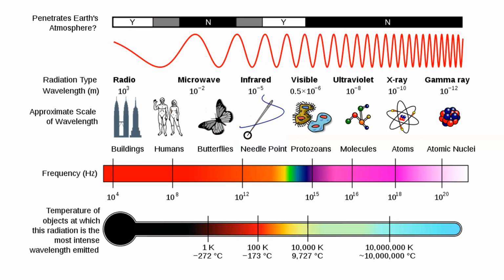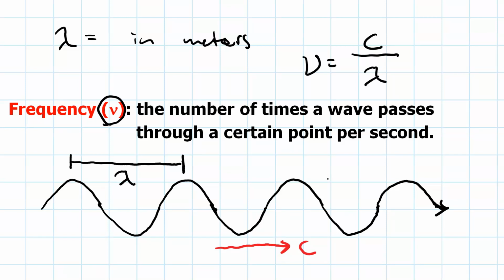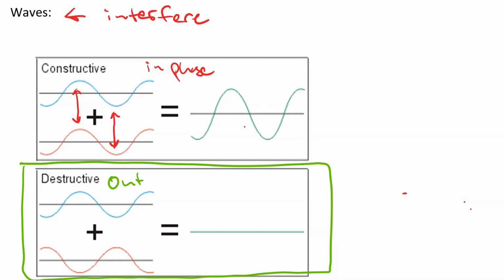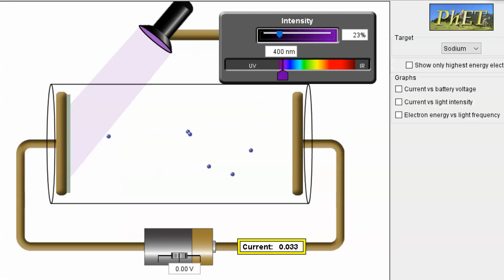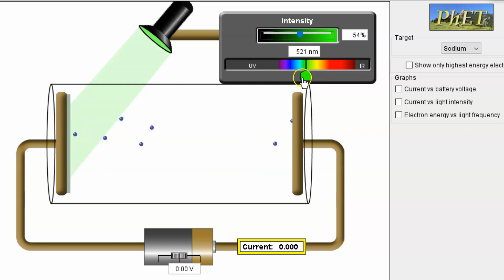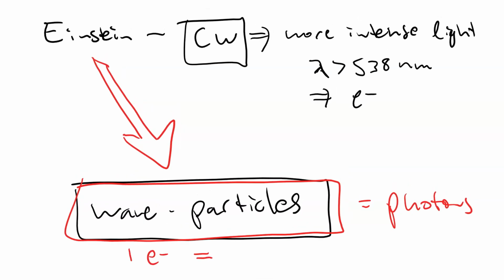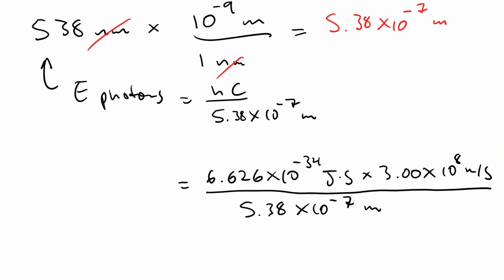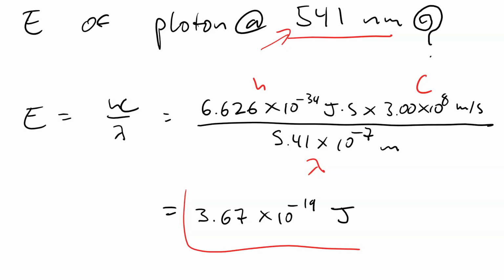electromagnetic radiation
how we know light is both a wave and a particle and how to calculate the energy, frequency, and wavelength of a photon